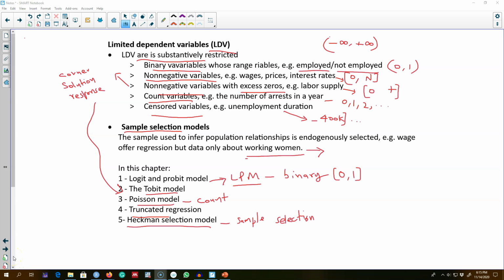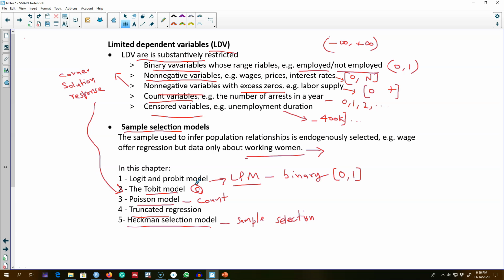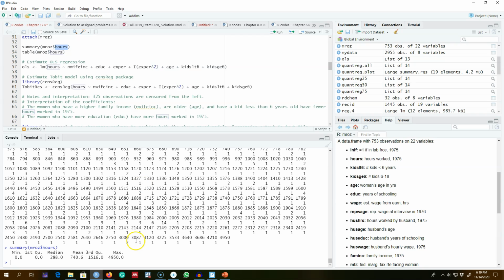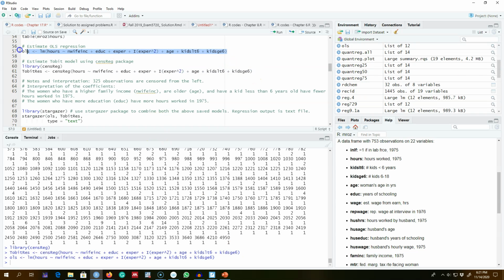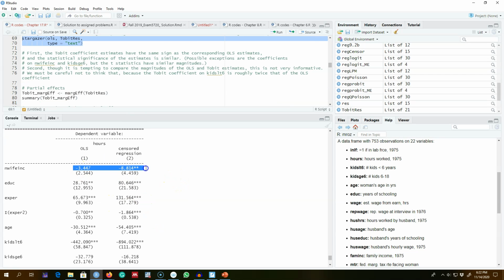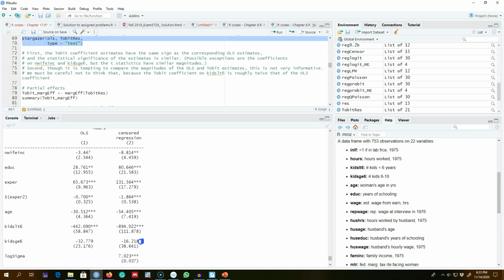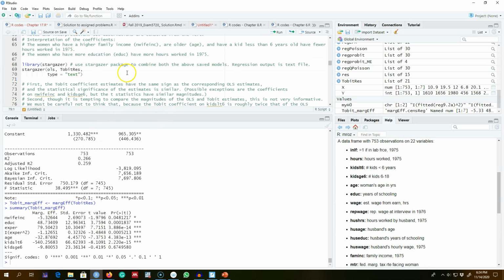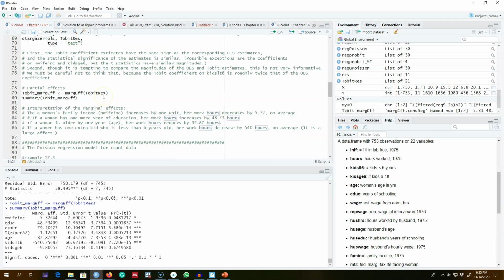17.4 - The Tobit Model for the Corner Solution Responses (Example in R)